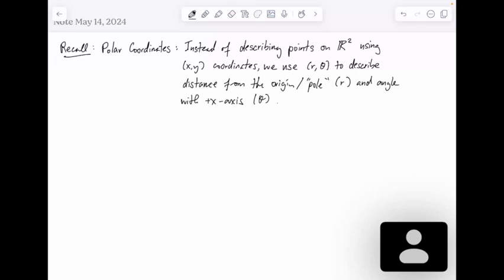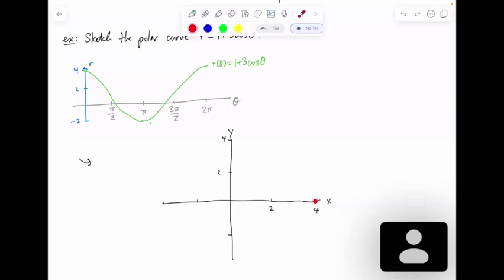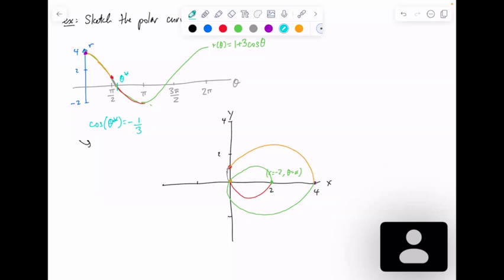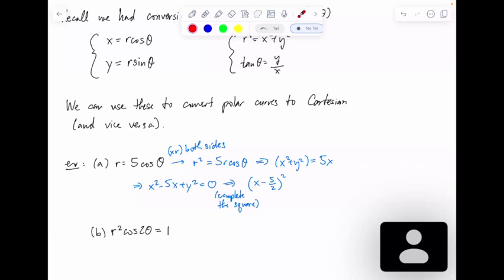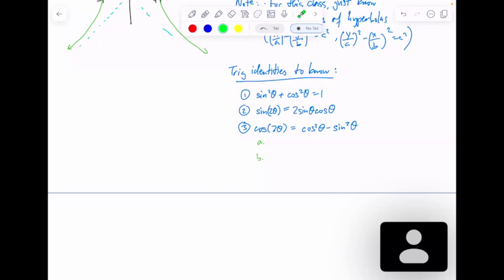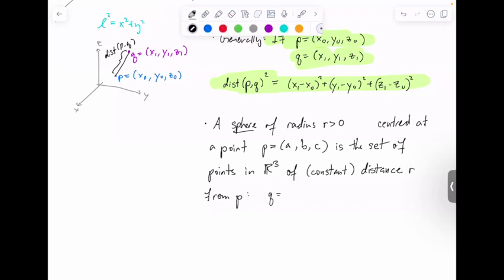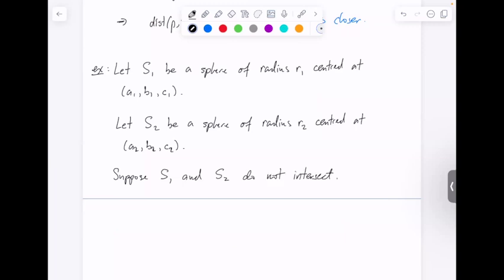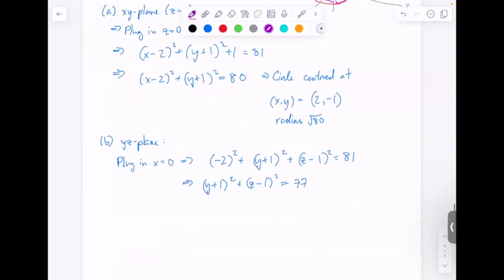Lecture 4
(Week 2) Polar coordinates (cont.); intro to geometry in three dimensions; spheres and distances.